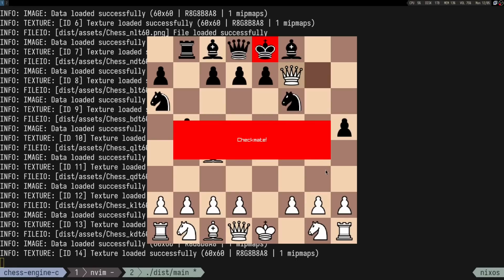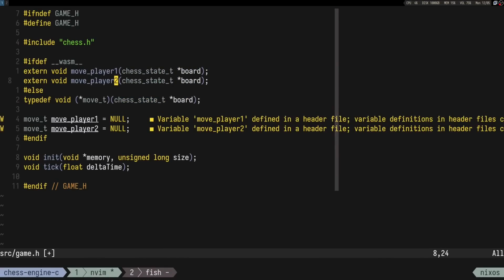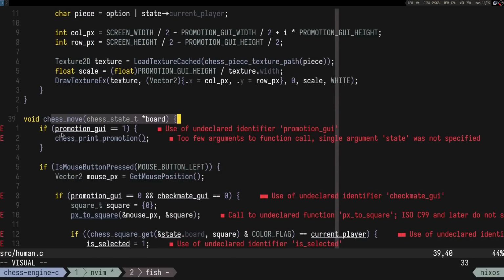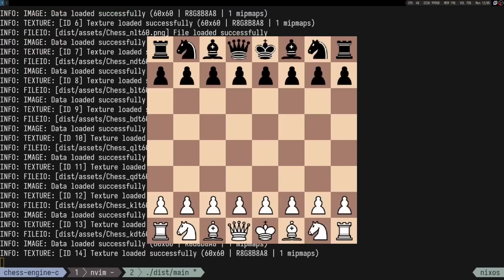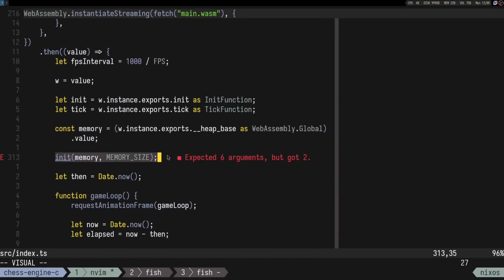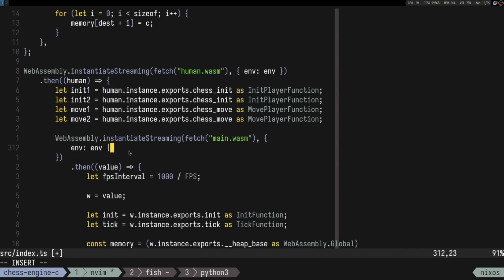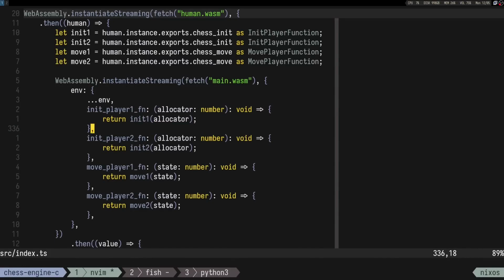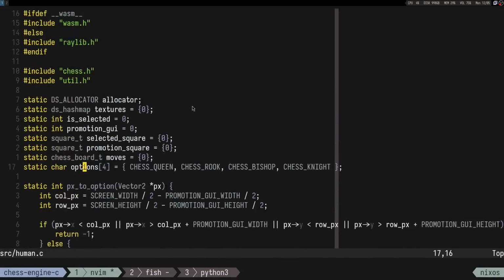DLLs in the Web using C | Chess Engine in C Part 9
Today we will be looking at how we can load C code in the Web using WebAssembly. We will be using a similar approach to when we loaded so files at runtime in C, but for the Web.

Chapters: